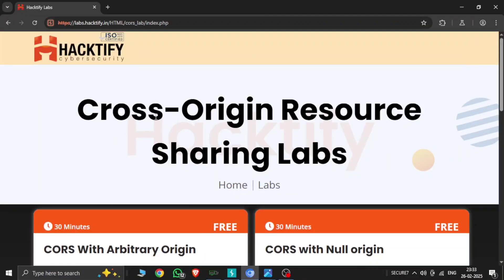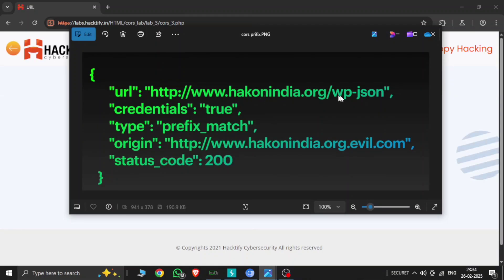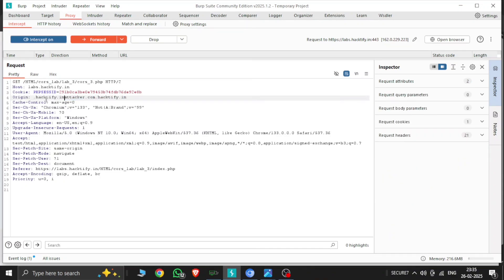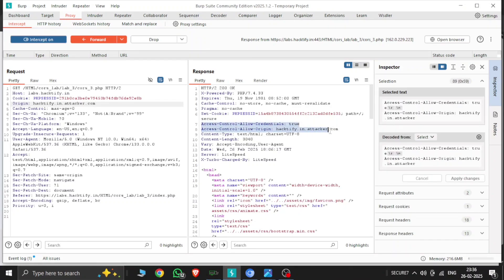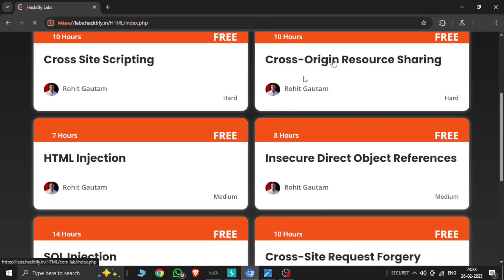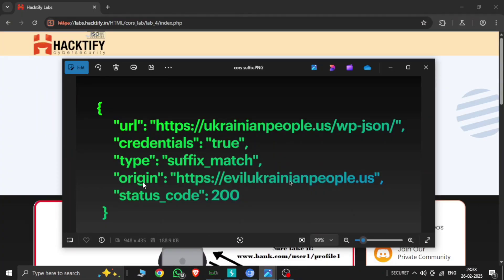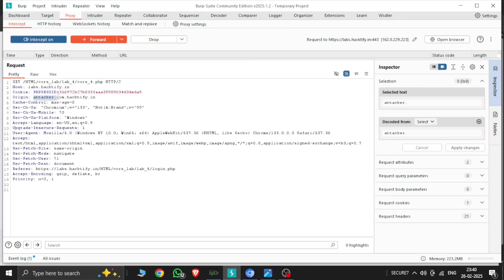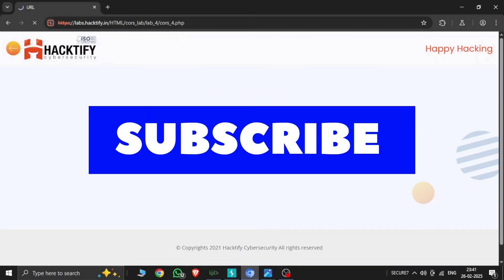🔥 Hacktify Internship Labs Walkthrough - Part 2 | CORS Labs Explained!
Welcome to Part 2 of my Hacktify Internship Labs Walkthrough! 🎯 In this video, we dive into CORS (Cross-Origin Resource Sharing) Labs, where I explain how to exploit misconfigurations and bypass security restrictions.

✅ Understanding CORS vulnerabilities
✅ Identifying misconfigurations
✅ Exploiting CORS to access restricted data
✅ Hands-on walkthrough of Hacktify CORS Labs

If you’re learning bug bounty, penetration testing, or web security, this video will help you understand CORS exploitation techniques used in real-world applications.

💻 Hacktify Lab Used: [Mention the specific lab name if applicable]